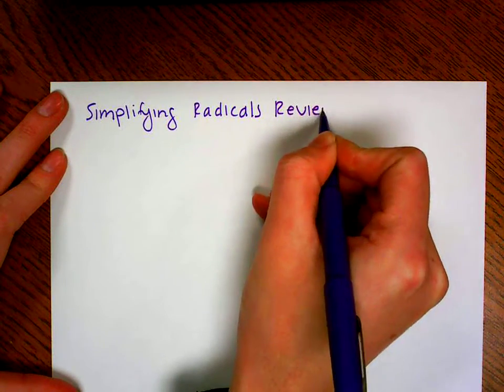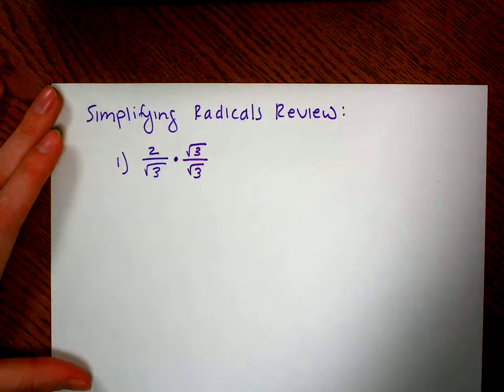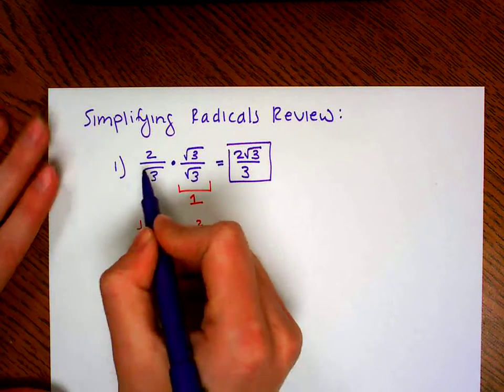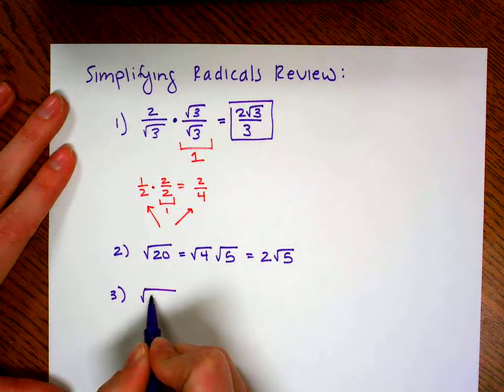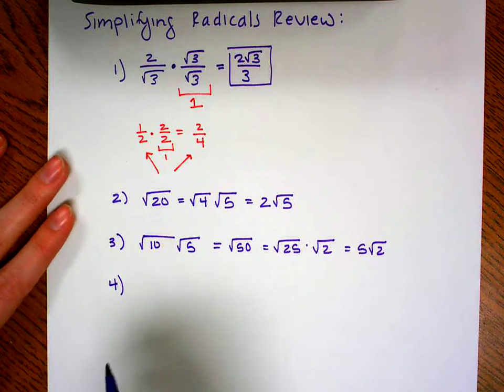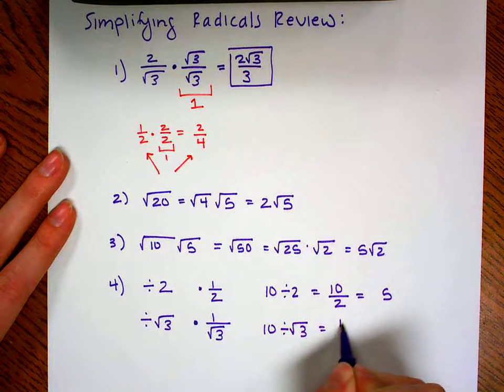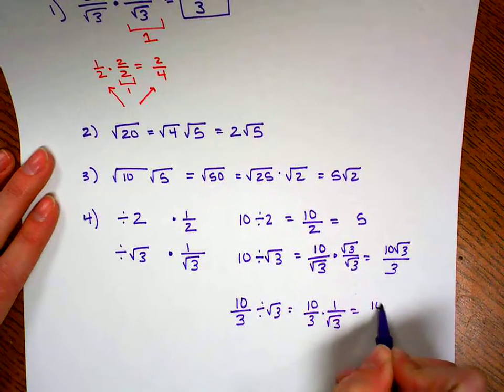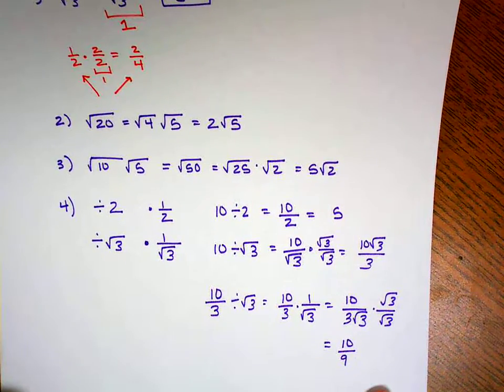Honors Unit 7 Simplifying Radicals QUICK Review